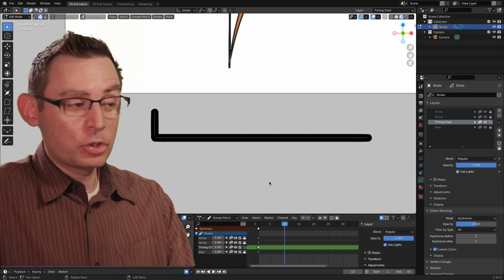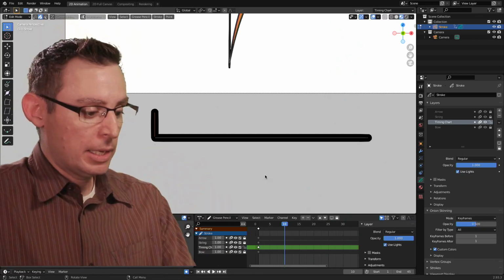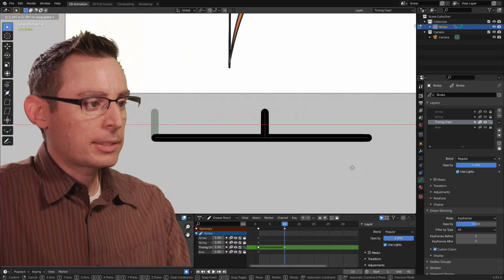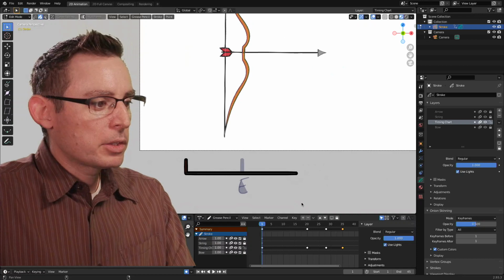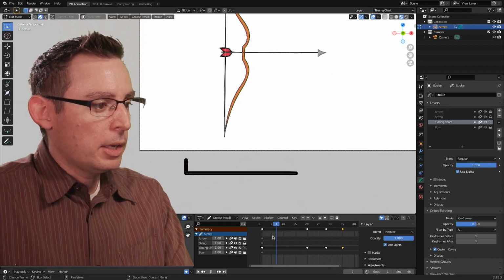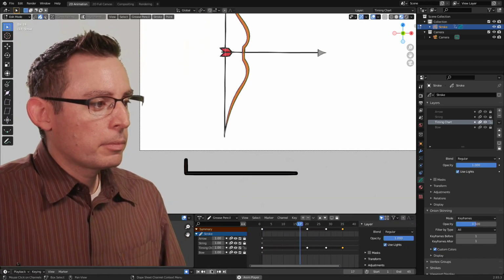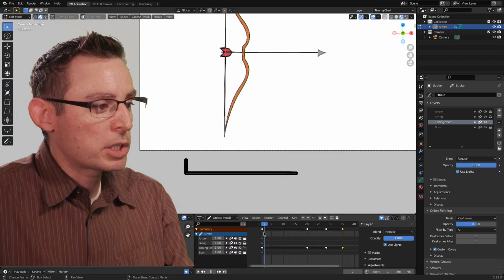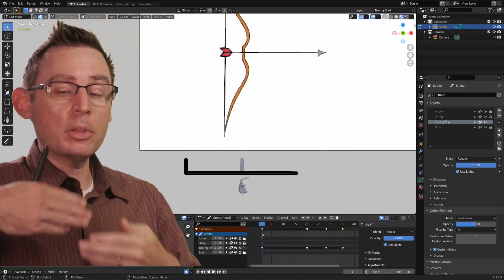anim 301 mod04 The Timing of Anticipation